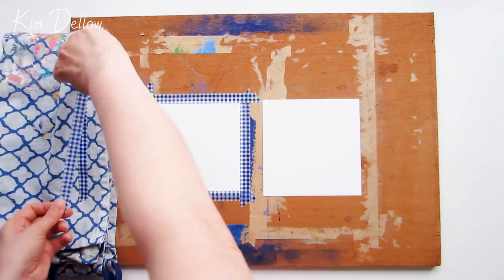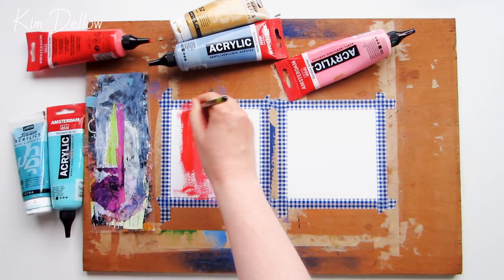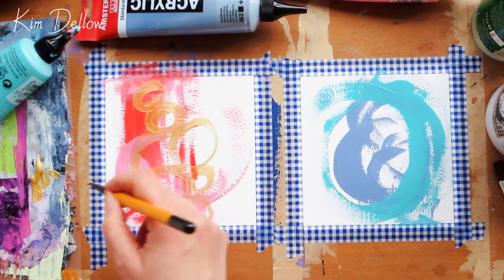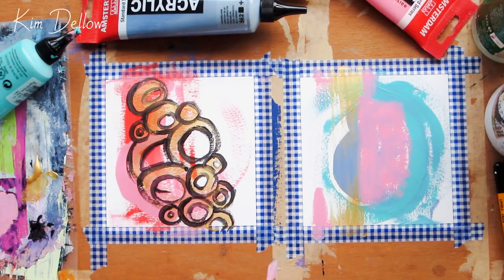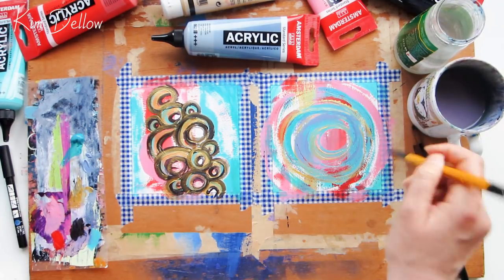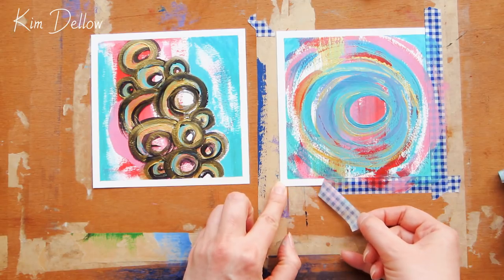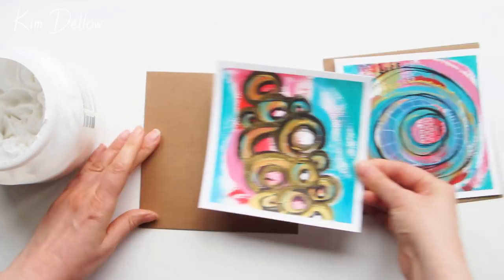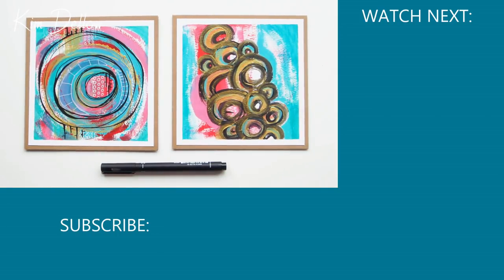Mini Abstract Acrylic Paintings And An Idea For Using Them!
I've got two mini abstract acrylic paintings for you. Guess what I will turn them into? You will see at the end! Click Show More to find supplies, and find more art tutorials

Doing mini abstract acrylic paintings is fun. There is lots of things you can do with the and I have an idea that I am sharing with you today. Yes you guessed it! It is greeting cards! Have fun with your own mini abstract art.

——— JOIN MY WEEKLY EMAIL ———
And get my FREE workshop using photos to inspire your creativity and my FREE 30 page 'Get Creating' e-book full of creative exercises and tips to help you create more when you join my weekly newsletter

Daler Rowney - Mixed Media Spiral Sketchpad (I use A3 and cut it down)

Masking tape (I used Washi Tape)

Amsterdam Standard Acrylic Paint (Quinacridone Rose Light, Pyrrole Red, Turquoise Green, Greyish Blue, Paynes Grey)

Pebeo Studio Acrylics Paint (irridescent, DNYA, green blue, gold)

Daler And Rowney System 3 Brushes (3/4 flat, filbert size 4, round 8)

Kraft Card blanks (I had some generic card blanks but I know these papermania ones are nice too, but shop around as the prices vary widely. They are cheap here in the UK but can be expensive elsewhere!)
...Buy from Jackson's Art UK (Ships Worldwide)

Kraft Cardstock (Or make your own from kraft cardstock)

Great white pen alternative-
Schminke Aero Color Professional Supra-White OPAQUE Acrylic ink
To fill:
Schminke Aero Color Professional empty marker pens